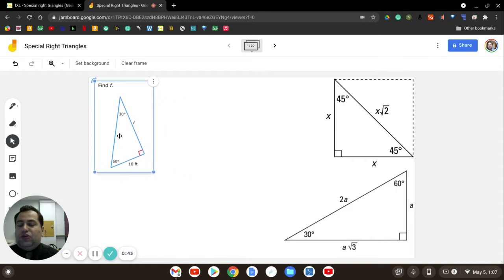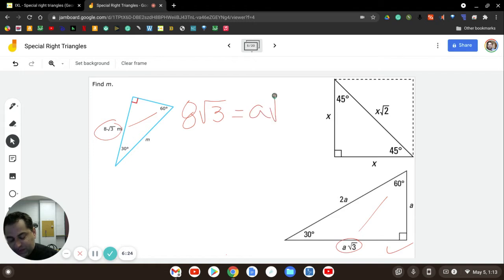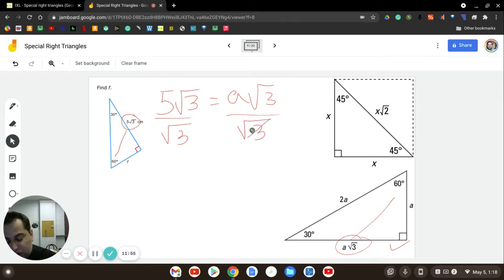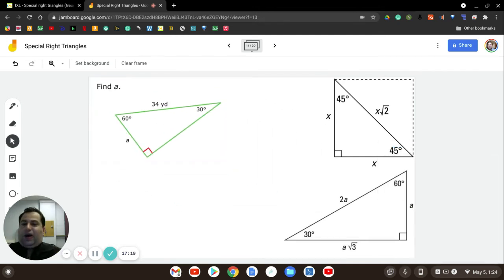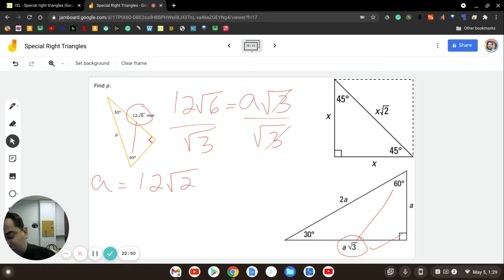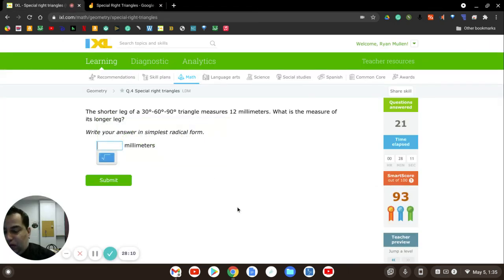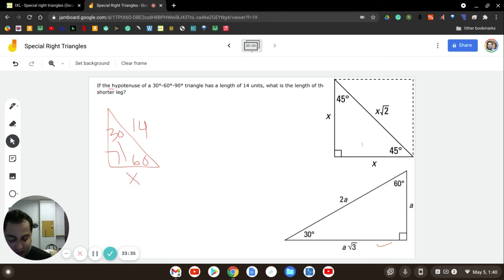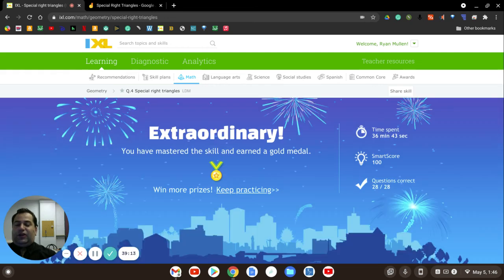Special right triangles